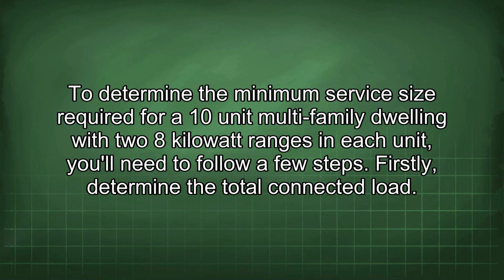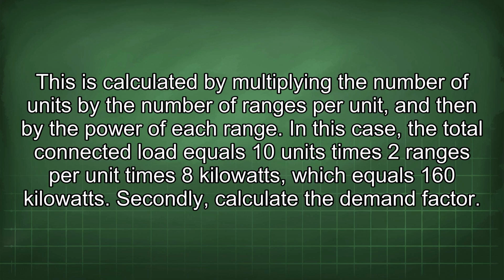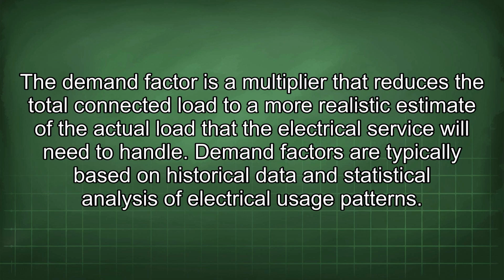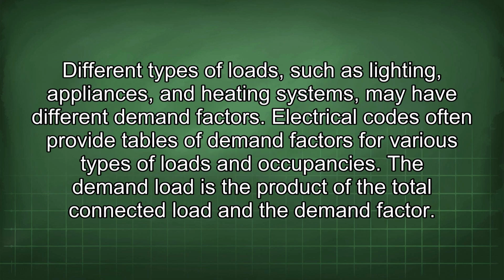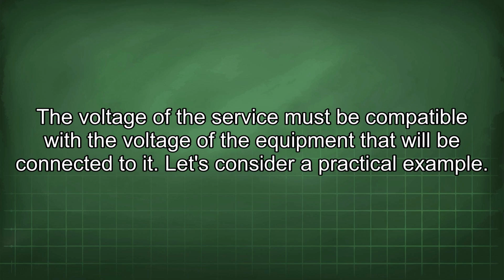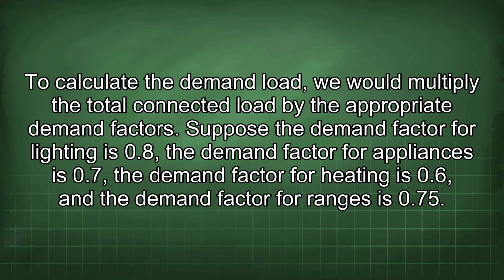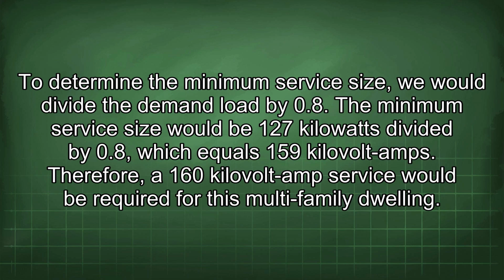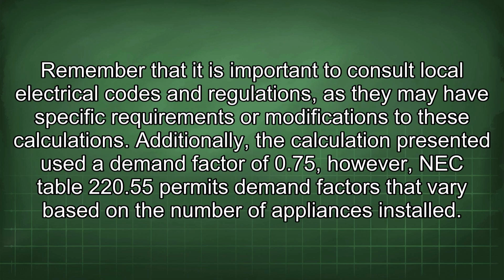Multi-Family Dwelling Range Load Calculation Explained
Learn how to calculate the minimum electrical service size for a multi-family dwelling with electric ranges. We will determine the total connected load, demand factor, and demand load. Finally, we calculate the minimum service size required.